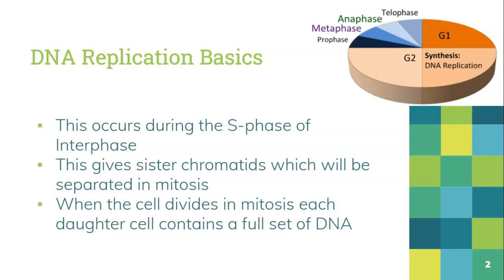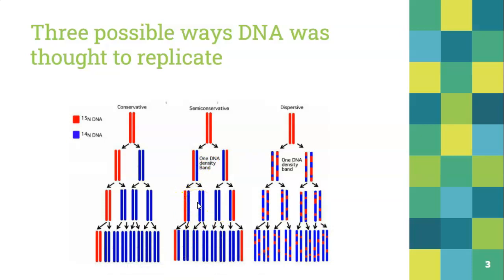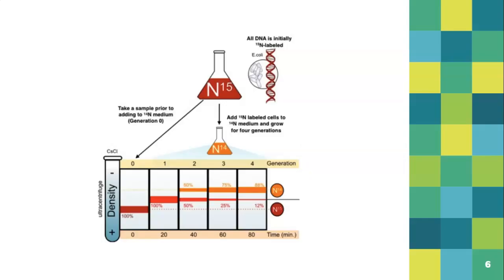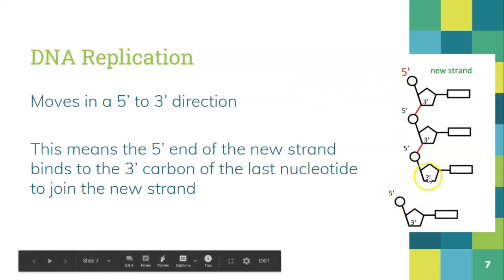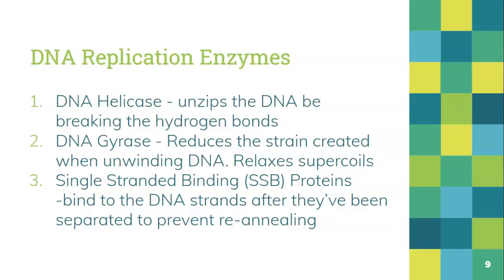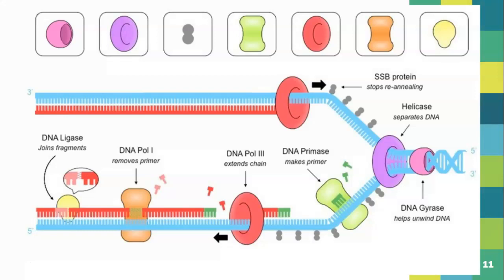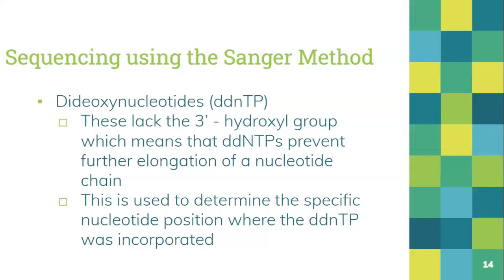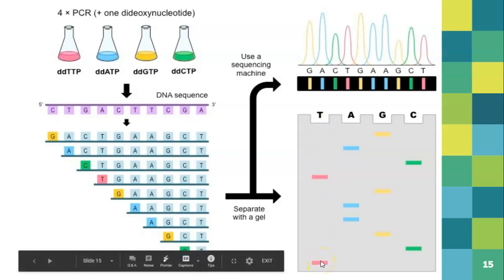7.2 DNA Replication